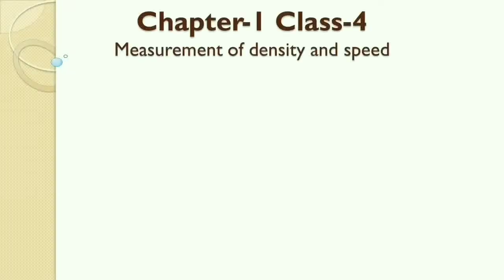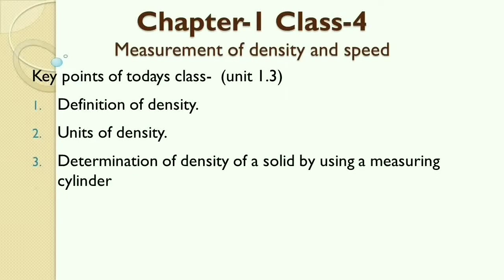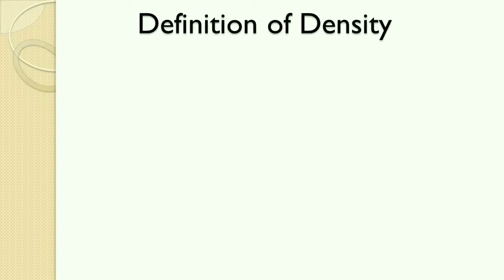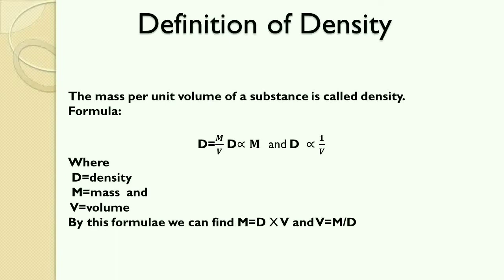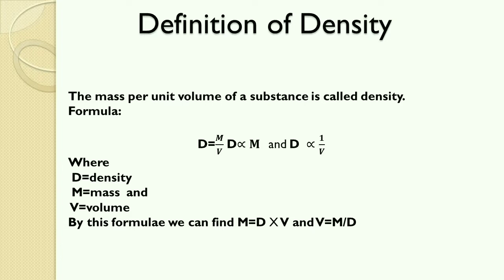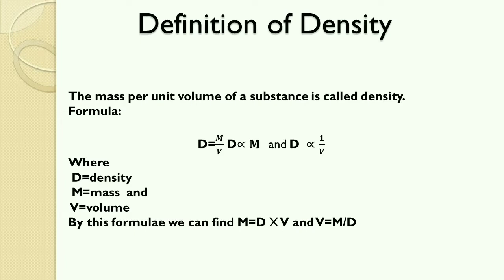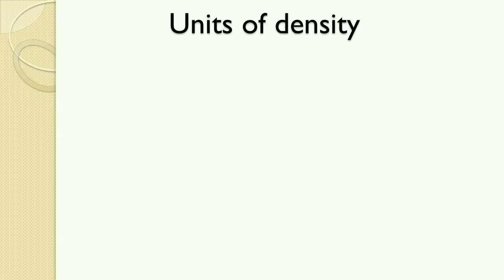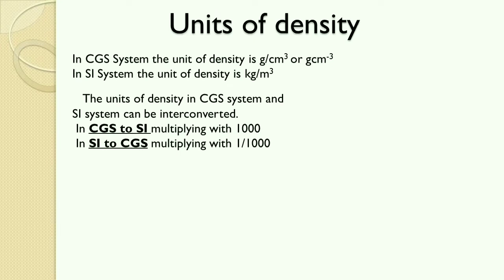Class 7 : Physics - Chapter 1 Video 4 (Seventh Week) CLARIFY YOUR DOUBTS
Garima Chourey
Follow this link to Clarify your Doubts: